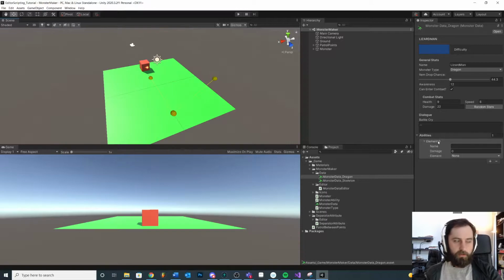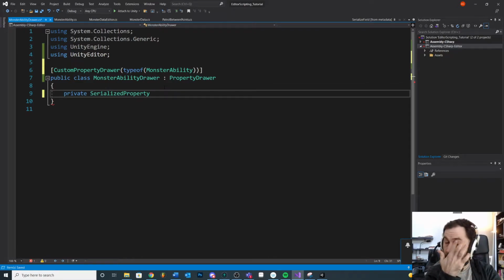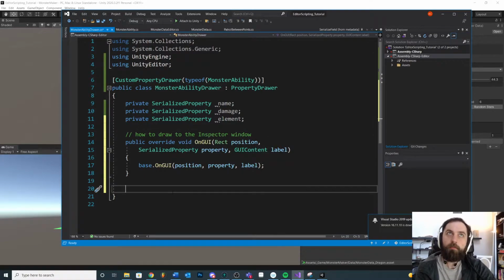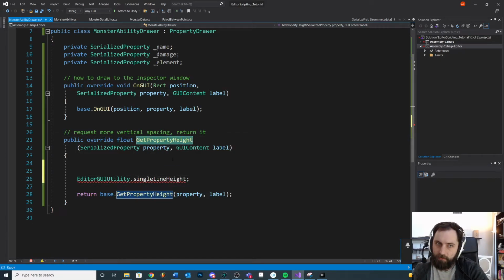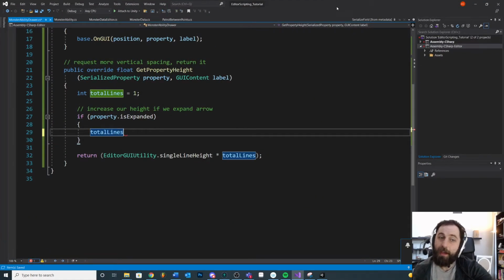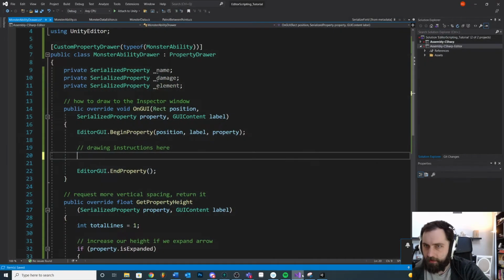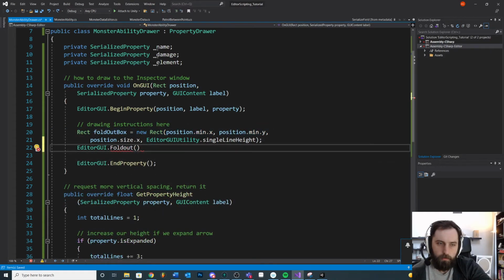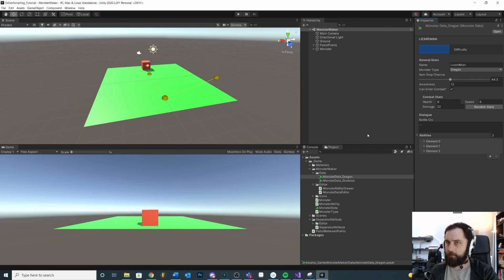Foldout Menu - 17 - Unity Editor Scripting